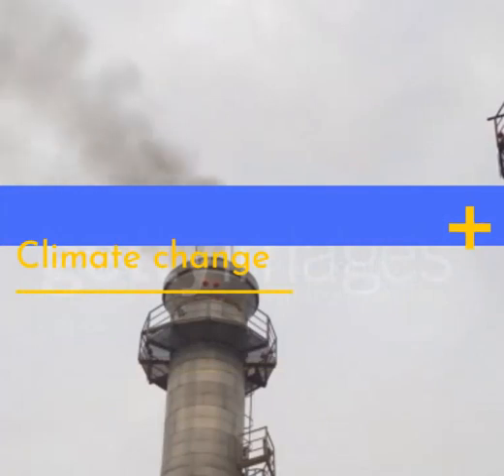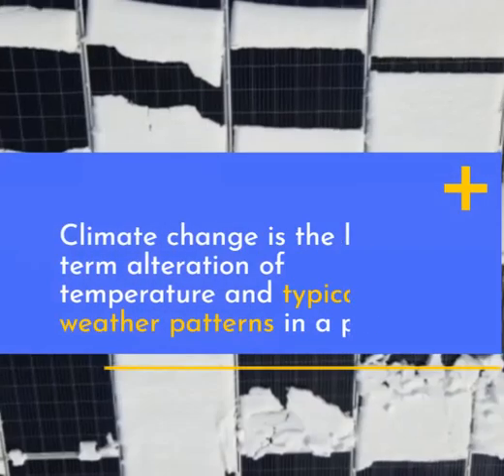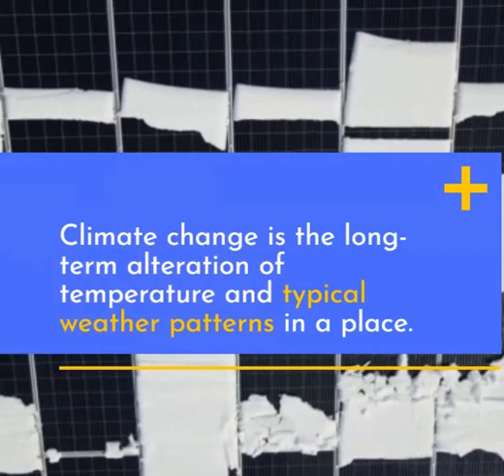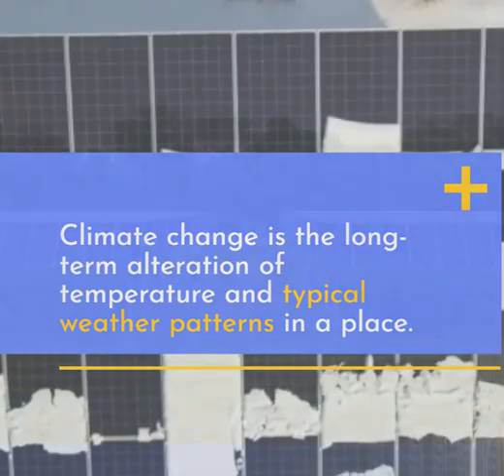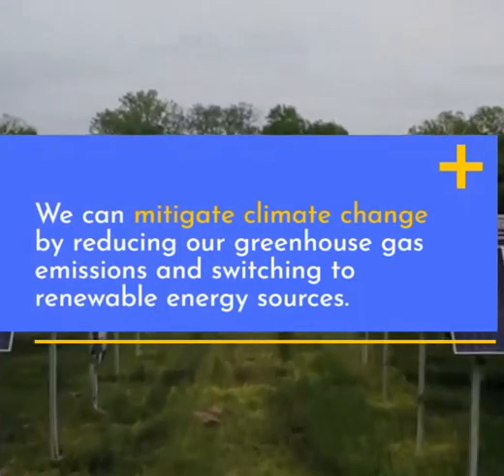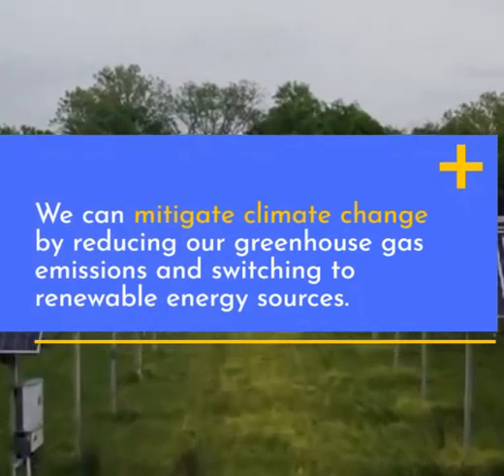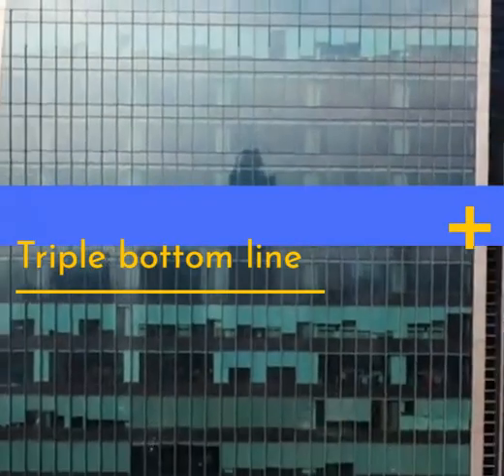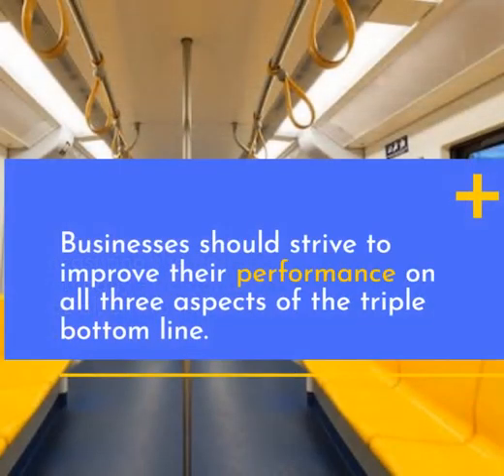Environment: Words and Phrases - Part 1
We create 2 sentences with each of these following words.
Biodiversity
Climate change
Conservation
Deforestation
Ecosystem
Endangered species
Energy efficiency
Fossil fuels
Global warming
Green energy
Habitat loss
Pollution
Recycling
Renewable energy
Sustainability
Phrases:
Environmental impact
Environmental protection
Environmental stewardship
Sustainable development
Triple bottom line
Zero waste